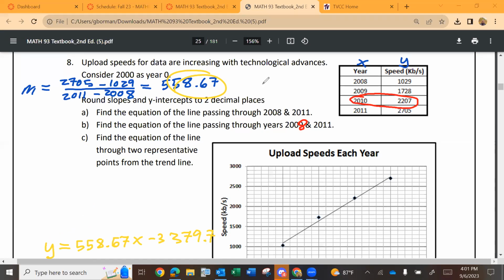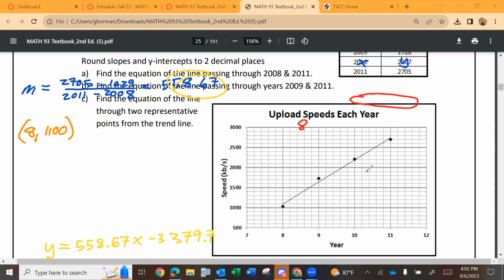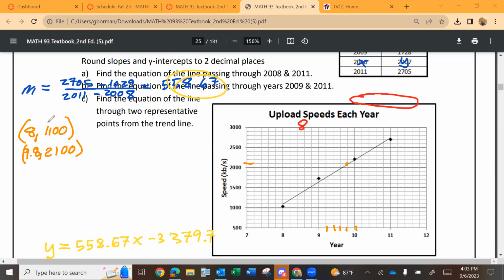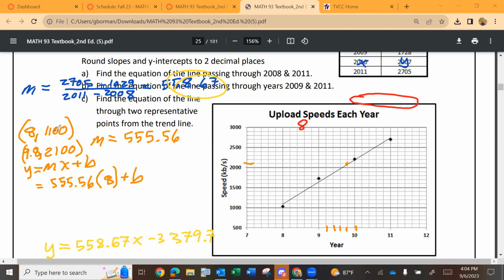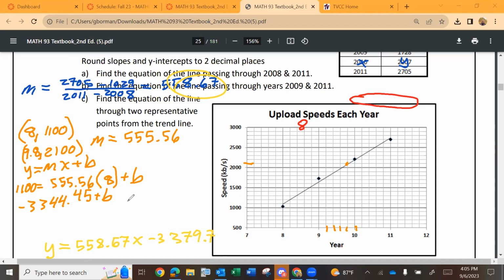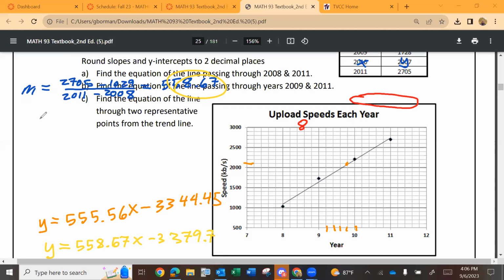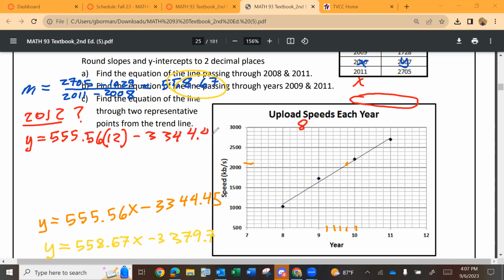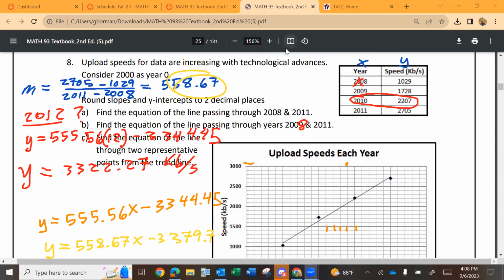Applied Algebra 2-Finding Linear Equations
This video shows how to use an input-output table to find a linear equation. It also shows how to do the same using a graph with a trendline.